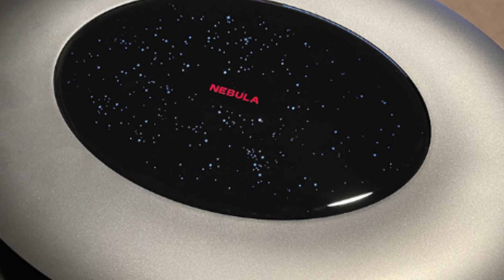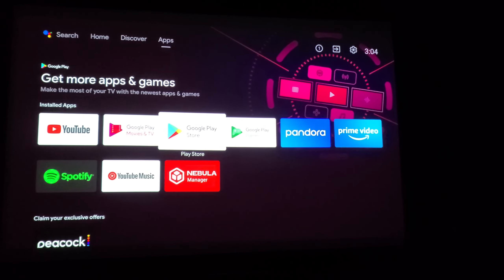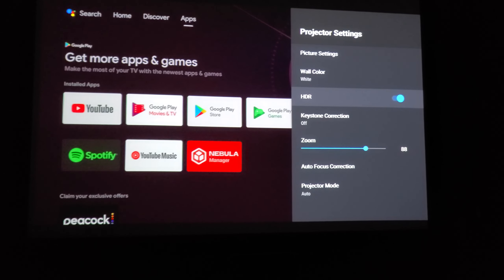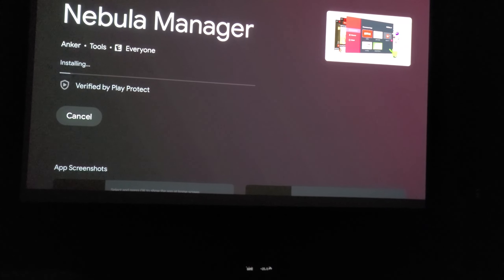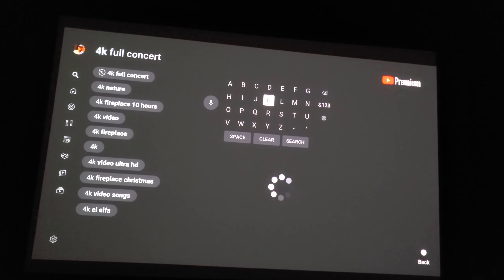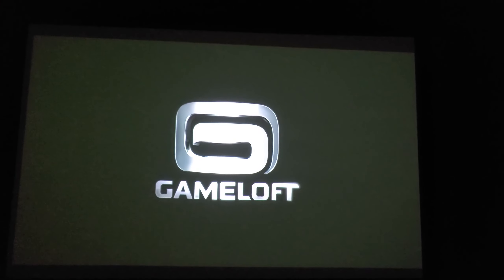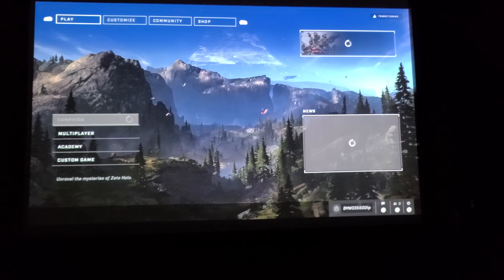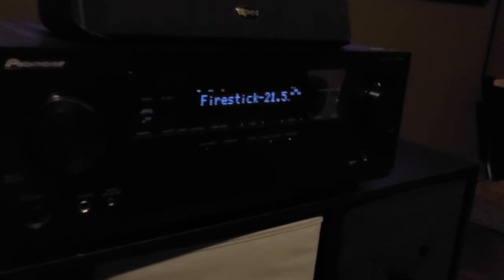Anker Nebula Cosmos Max 4k Review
Today we go over the Anker Cosmos Max projector. I just let them trim it out. But as a creator, you guys have no idea how hard it is to keep music and copyrighted video out completely.

True Cinema Experience: Watch your favorite movies, sports events, games, and more in astonishing quality with Cosmos Max’s 4K UHD, 1,500 ANSI-lumen image.
Upscale Everything: Cosmos Max breathes new life into your old DVDs, videos, and even live TV broadcasts thanks to Hybrid Log Gamma (HLG). It automatically detects when you’re watching non-HDR content and upscales it in real-time so everything you watch looks sensational.
A New Dimension of Sound: With Dolby Digital Plus and Sound Dimension, Cosmos’s speakers have been optimized to deliver 360° of true 3D audio.
Adjustable Image Size: Adjust the size of Cosmos’s image without ever having to move the projector courtesy of the built-in digital zoom. Max out your movies at 150 inches, or scale things down for a more intimate affair—all with a simple tap of the remote.
Endless Entertainment: Whether you want to indulge in an ice-cream-fueled Prime Video binge or watch the big game via the ESPN app, Cosmos has you covered. Choose from over 5000 apps including Hulu, Disney+, HBO, and many more. Android TV 9.0 is your gateway to a universe of awesome entertainment.